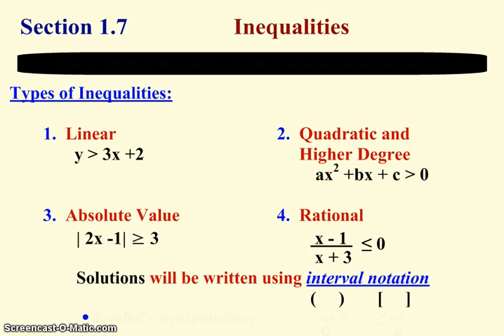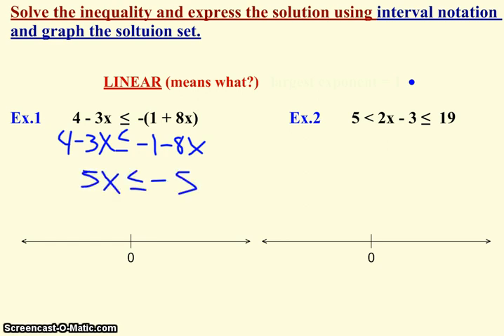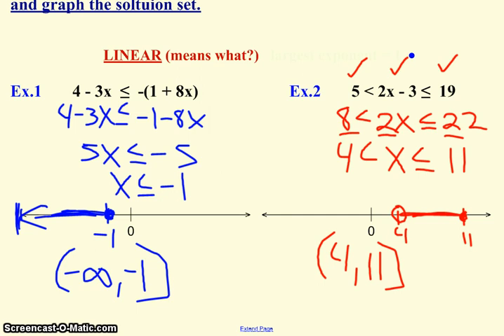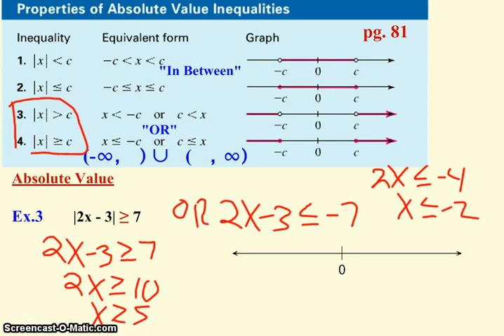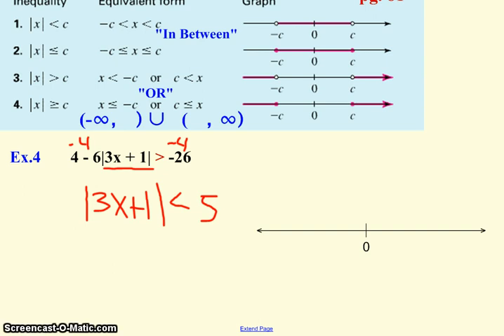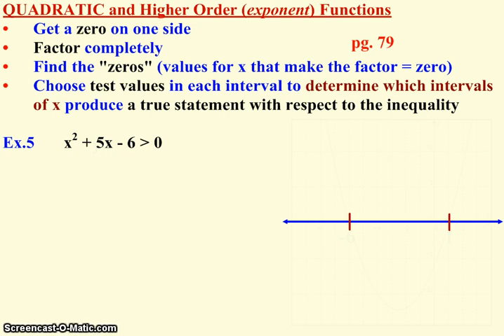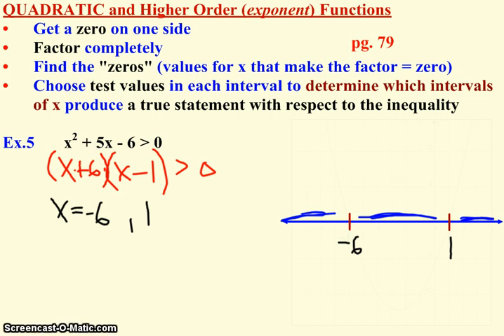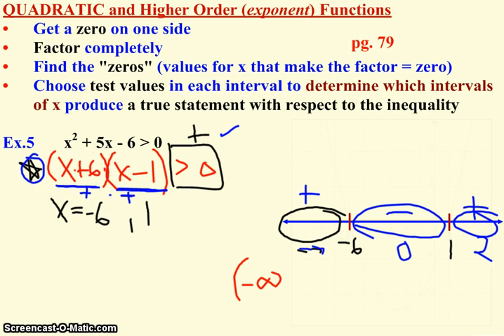Notes 1.8 P1